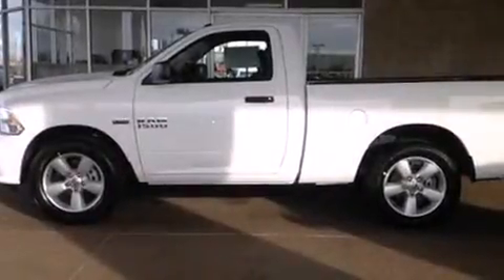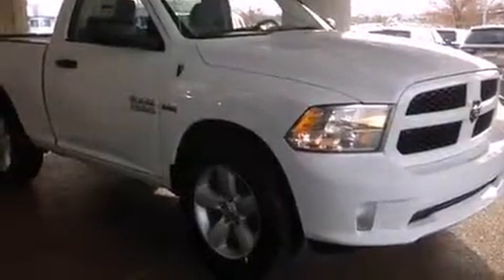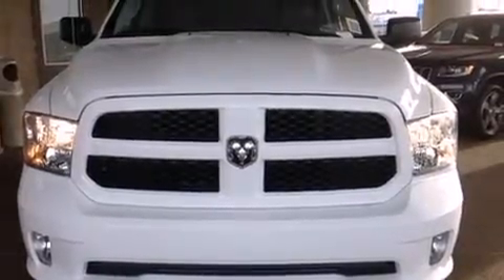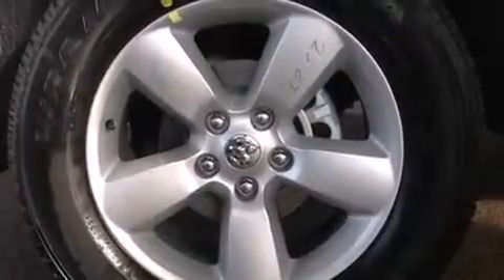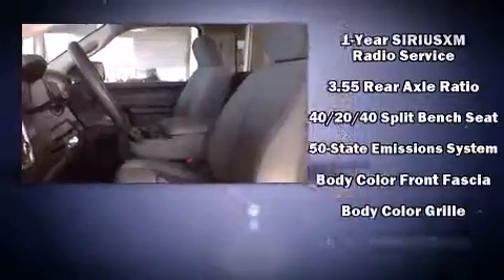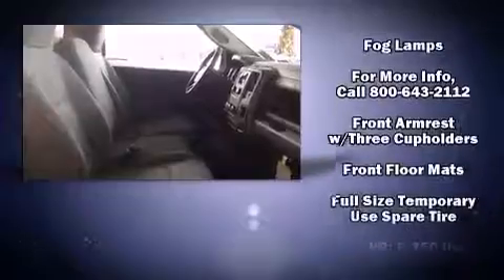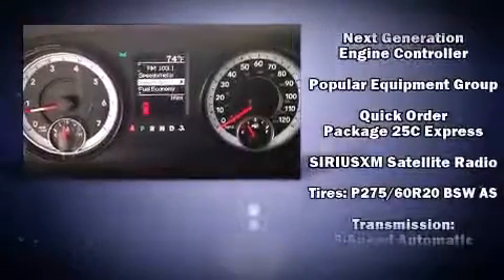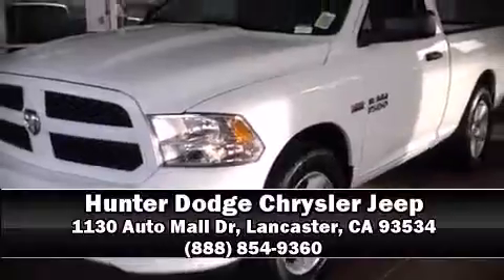2014 Ram 1500 Express in Lancaster, CA 93534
The 2014 Ram 1500. This 2 door, 3 passenger truck offers the latest in technological innovation and style. Smooth gearshifts are achieved thanks to the powerful 8 cylinder engine, and for added security, dynamic Stability Control supplements the drivetrain. All of the following features are included: a rear step bumper, a front bench seat, air conditioning, front fog lights, a trailer hitch, a bedliner, and much more. Audio features include an AM/FM radio, and 6 speakers, providing excellent sound throughout the cabin. Passengers are protected by various safety and security features, including: dual front impact airbags with occupant sensing airbag, head curtain airbags, traction control, brake assist, ignition disabling, and 4 wheel disc brakes with ABS. Our sales staff will help you find the vehicle that you've been searching for. We'd be happy to answer any questions that you may have. Stop by our dealership or give us a call for more information.